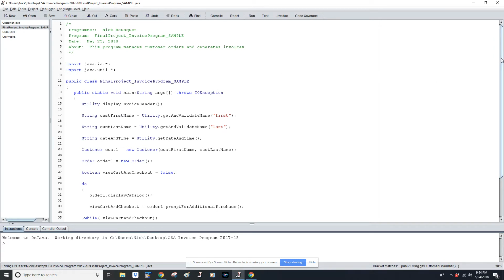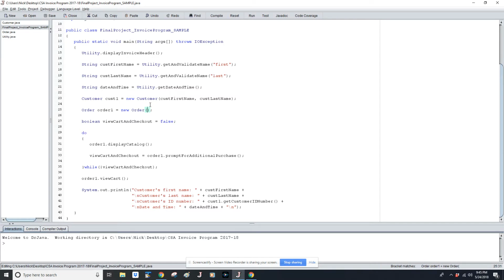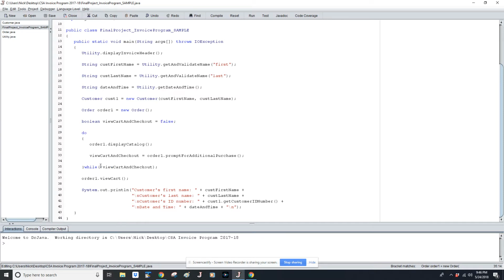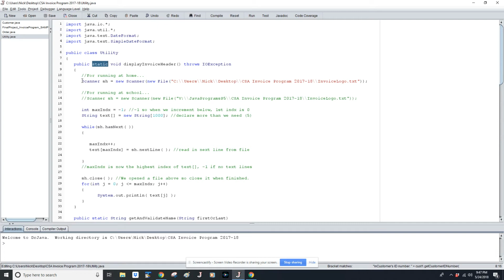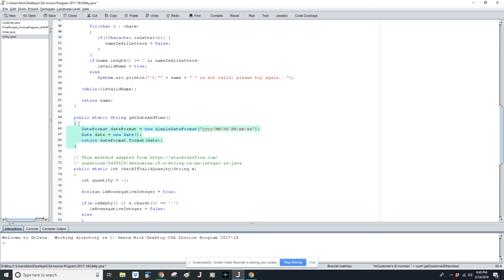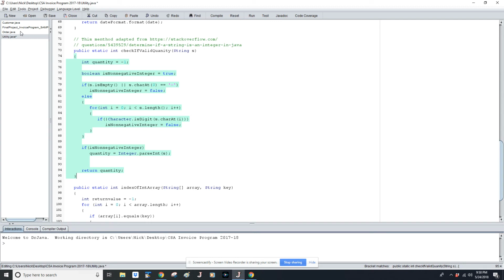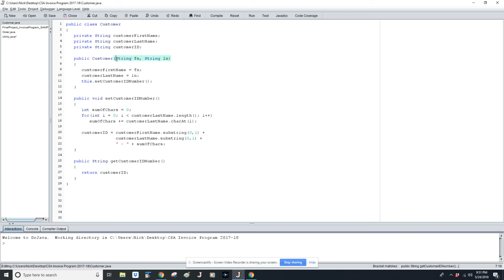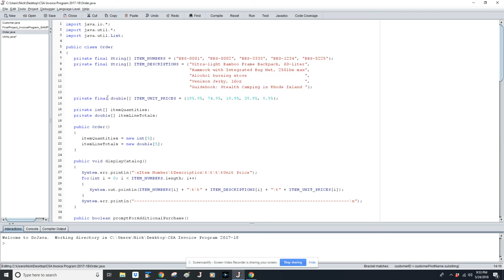May 24, 2018 9 53 PM